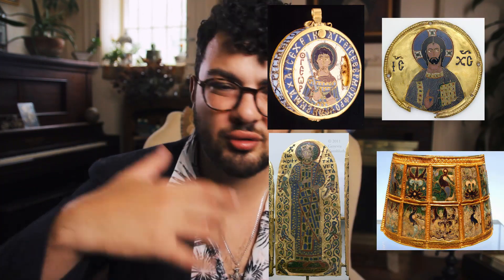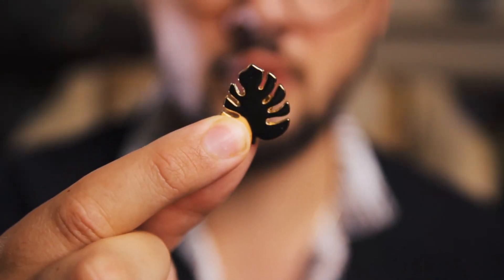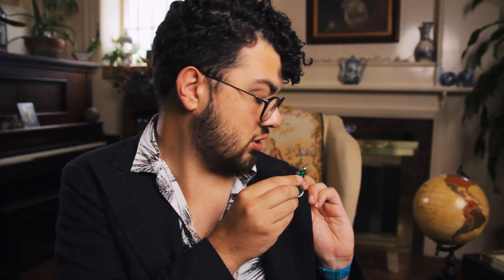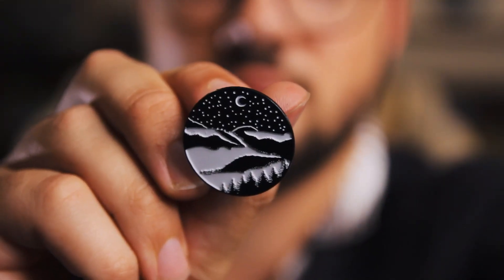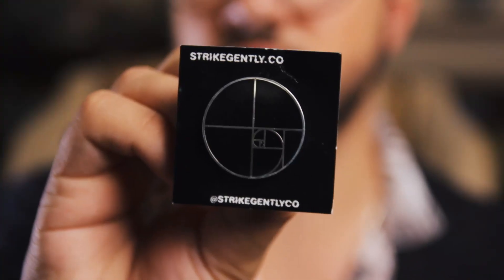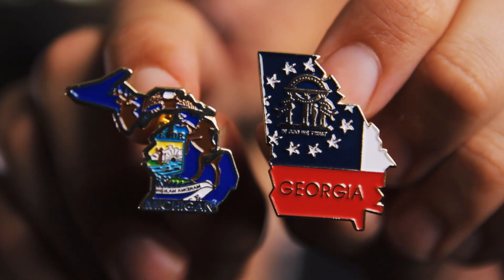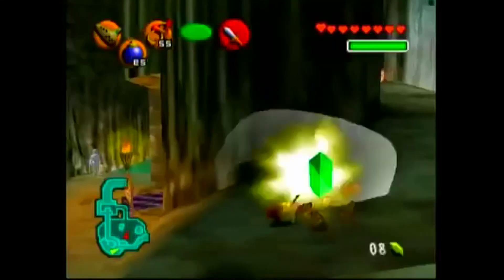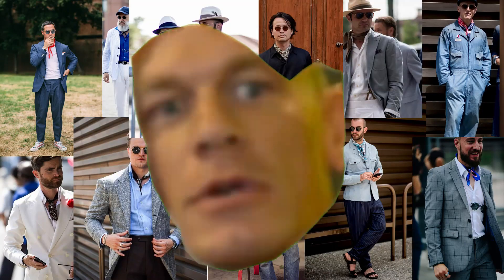LAPEL PINS | What They Are & How To Wear Them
Lapel pins...what they are and how to wear them. Lapel pins are worn on suits for men but also denim jackets, leather jackets, and purses for women as well. The possibilities and designs are endless as we'll see they are one of the best accessories for men to show your personality and individuality.

💬 Let’s connect peeps!